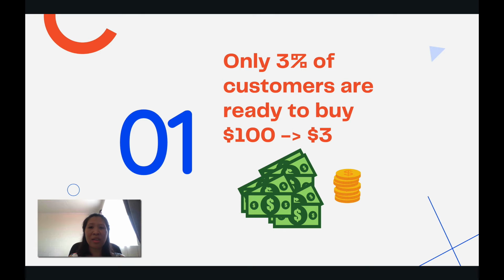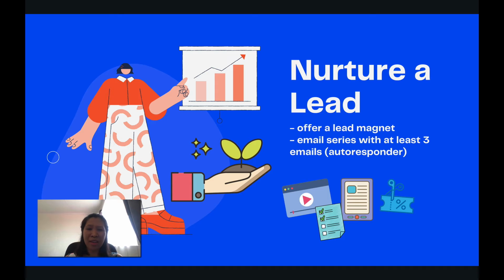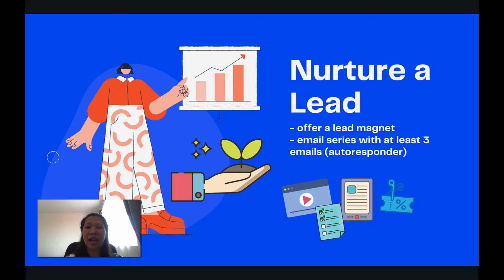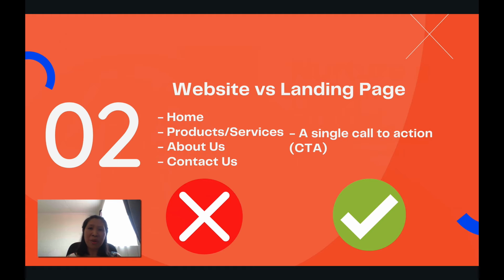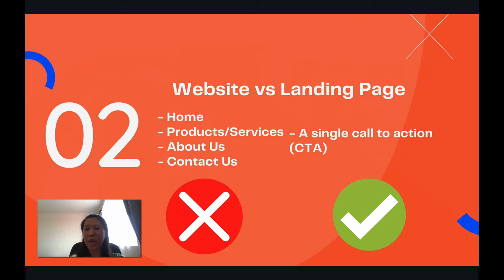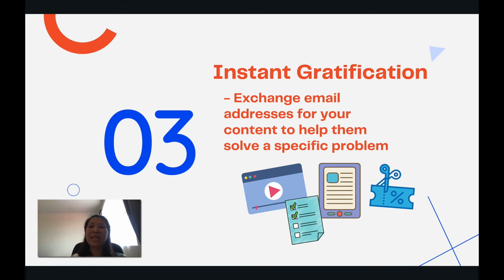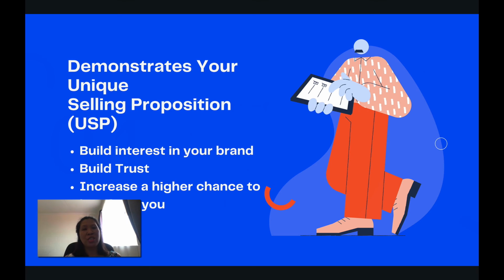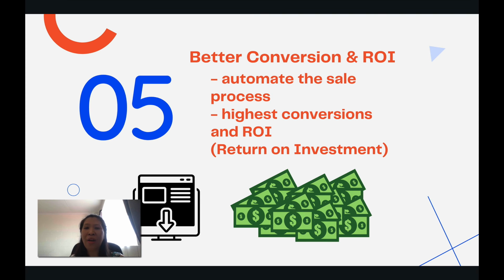Top 5 Reasons Why a Small Business Owner Needs a Sales Funnel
Are you a small business owner?
In this video, you will learn about the top 5 reasons why a small business owner needs a sales funnel.

Top 5 Reasons Why You Need a Thank You Page for Online Courses - Make Six Figures from FREE Traffic!